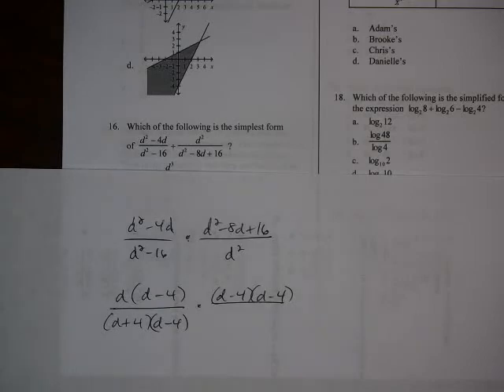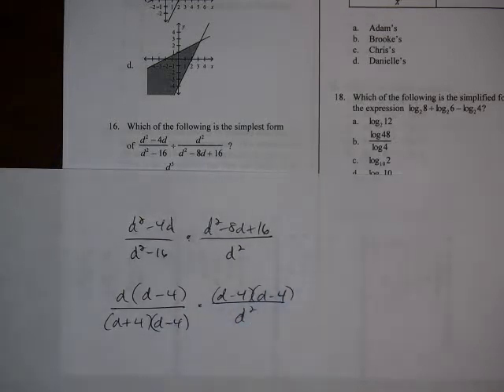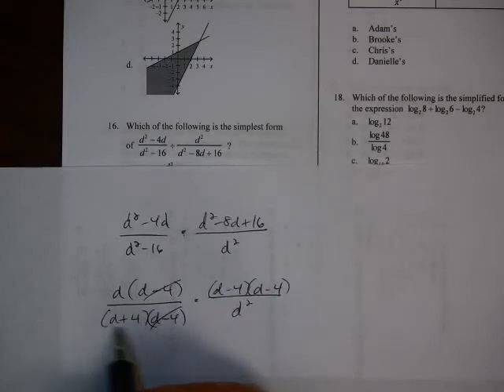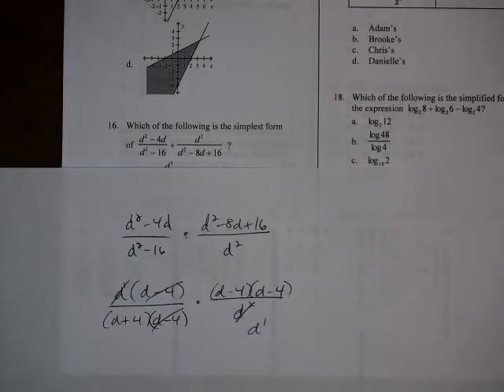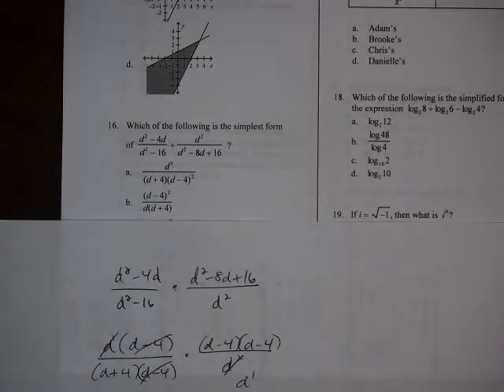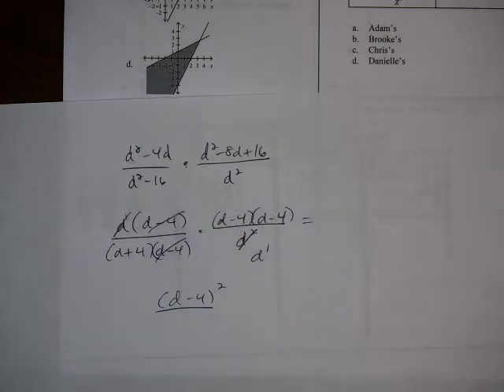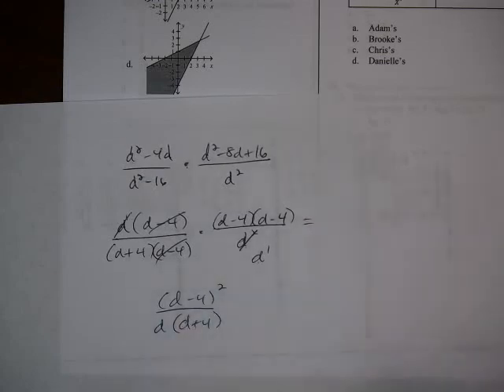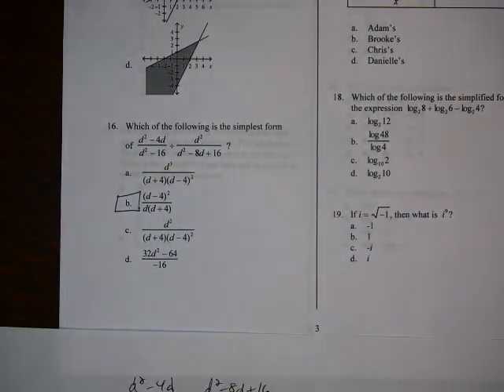Algebra II Sem 2 Final Review 15, 16